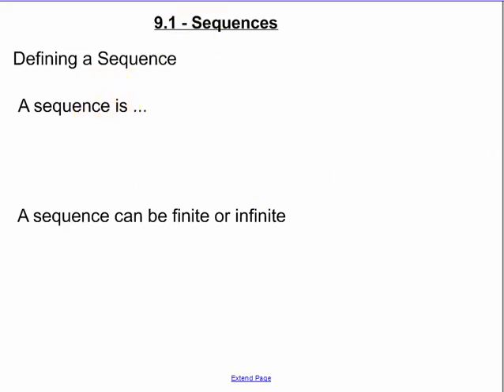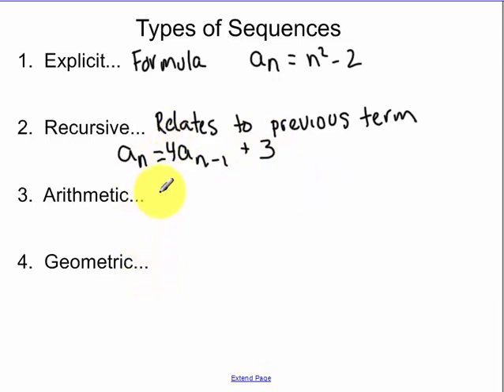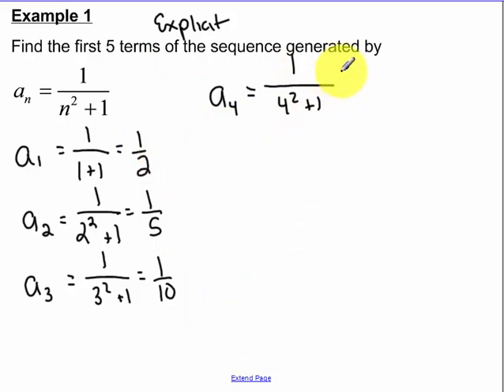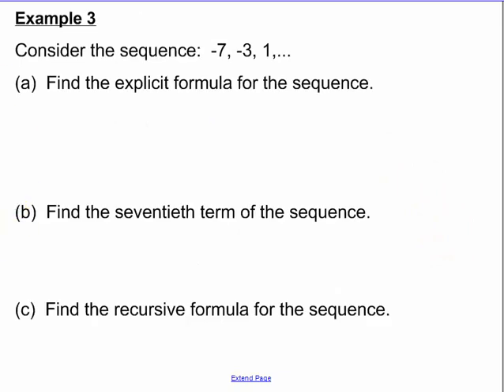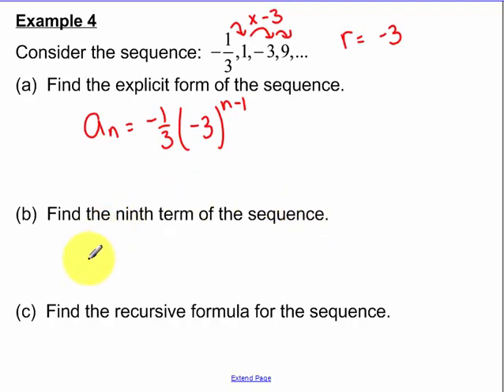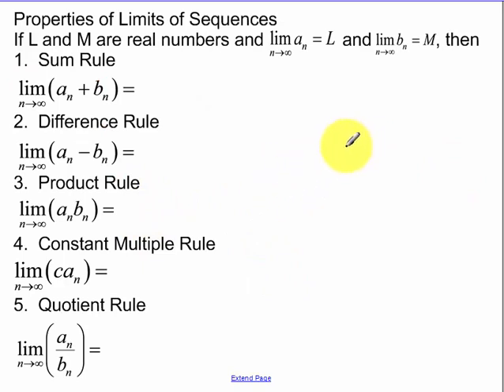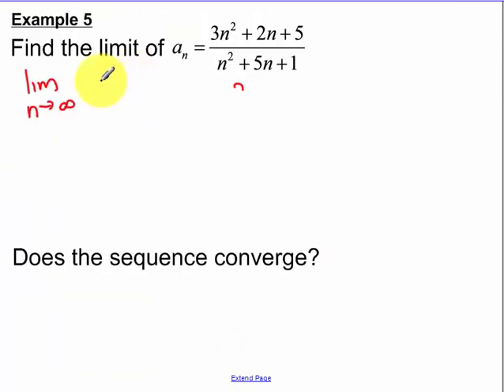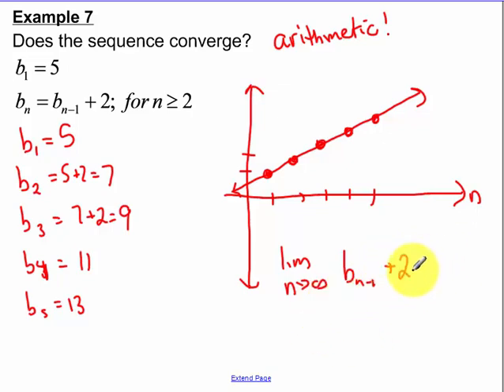9.1 - Sequences (AP Calculus BC)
Explict
Recursive
Arithmetic
Geometric
Convergence
Divergence